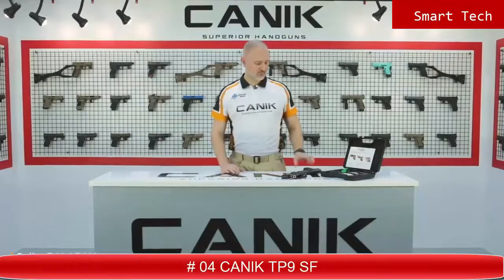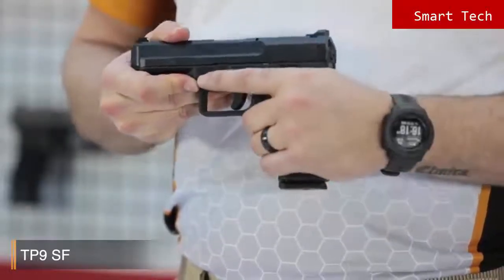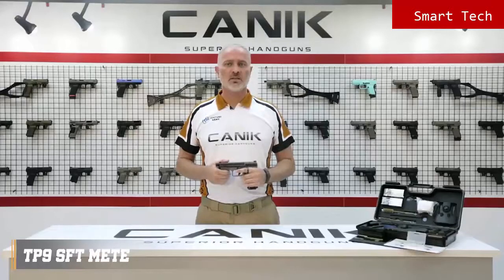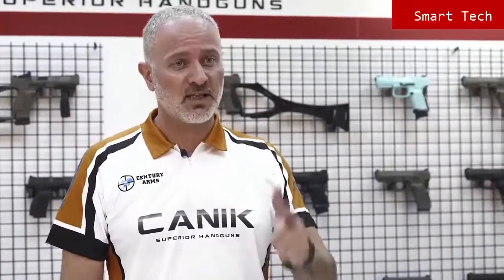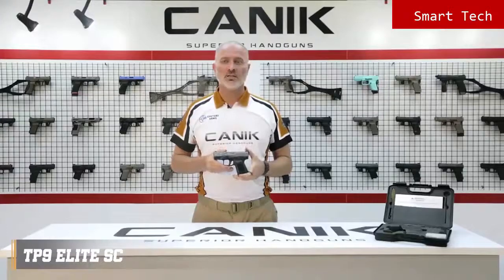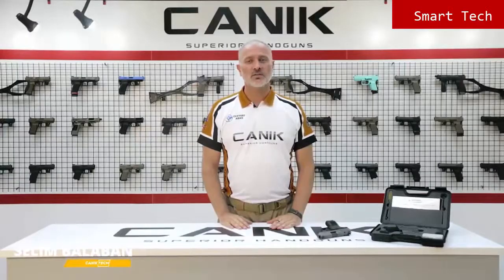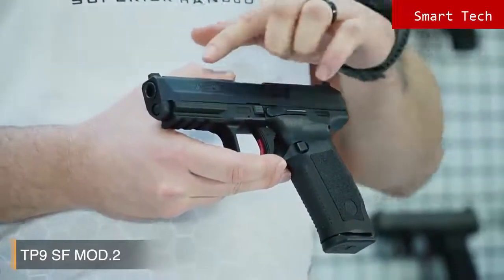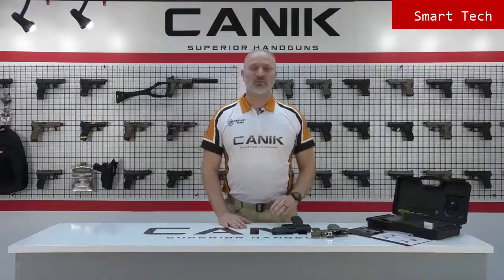Top 4 Best CANIK Pistols 2021| CANIK Pistol 2021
👉 04. CANIK TP9 SF

 👉 03. CANIK TP9 SFT METE

 👉 02. CANIK TP9 ELITE SC

 👉 01. CANIK TP9 SF MOD2

Top 5 Best CANIK Pistols 2021 | Canik Pistol 2021